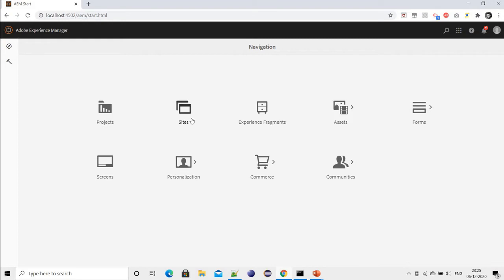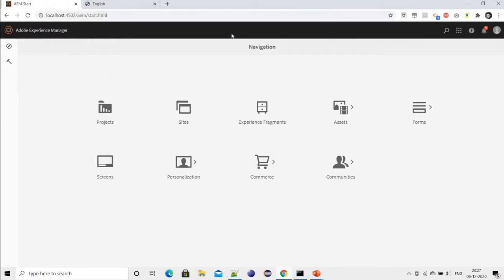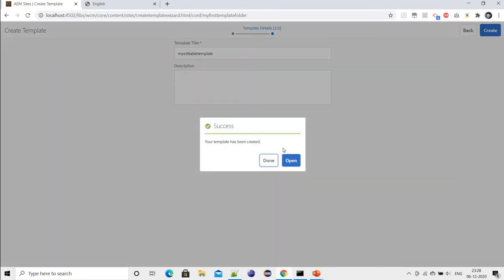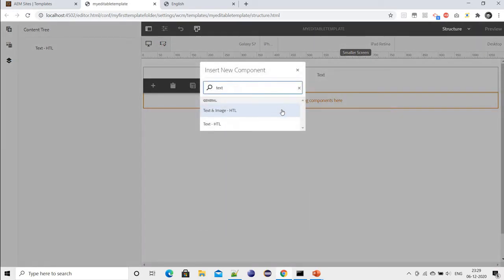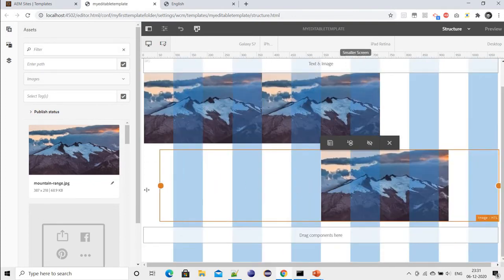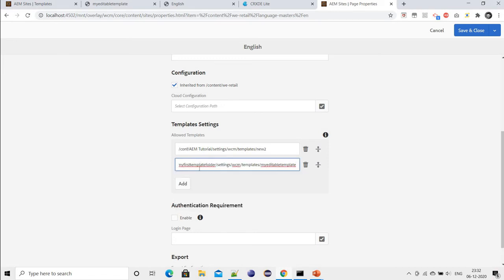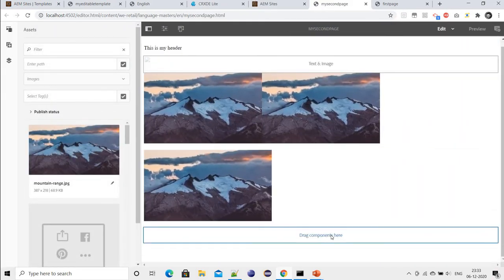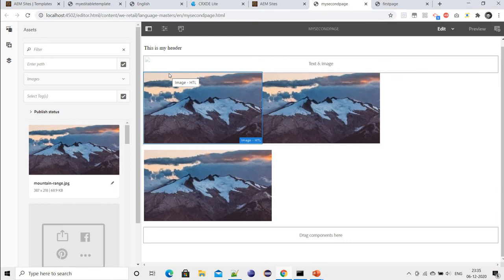5. Adobe Experience Manager (AEM) Tutorial - Create Editable Template and Page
Adobe Experience Manager (AEM) Tutorial - Create Editable Template and Page